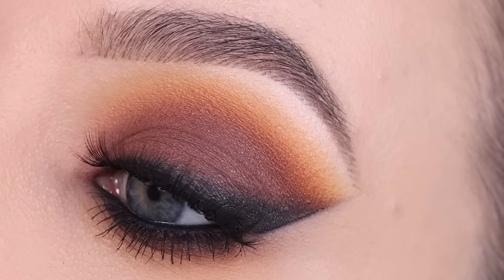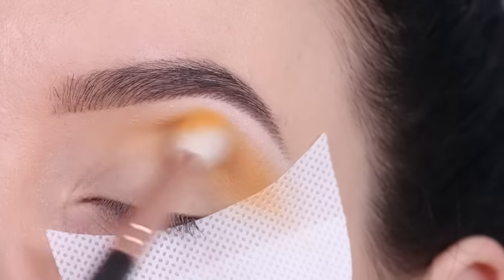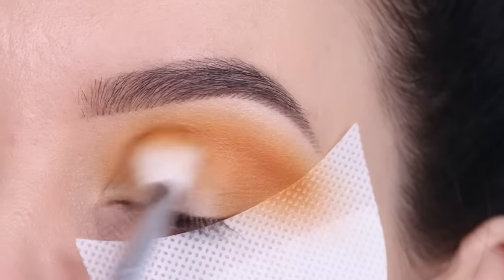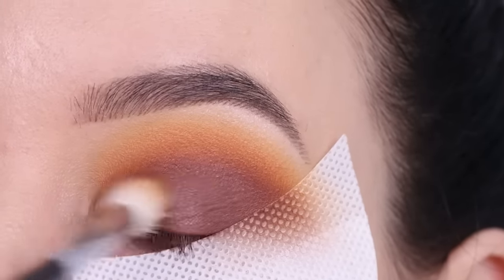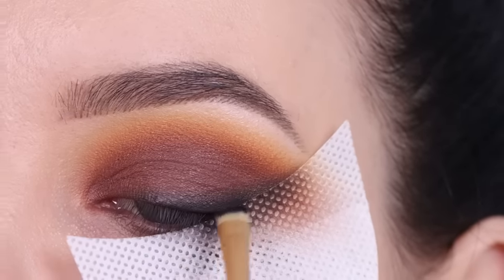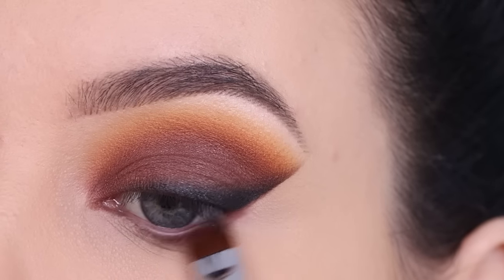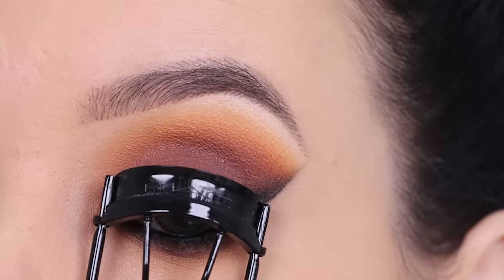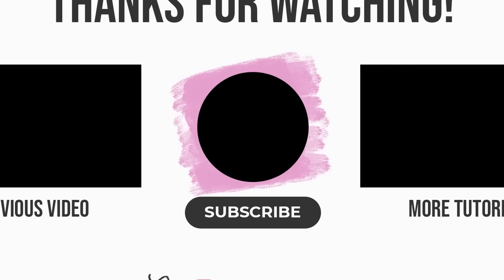HOW TO Flawless Matte Brown Smokey Eyes Tutorial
In today's video I am showing you a brown smokey eyelook! Hope  you all like it ;-D xxx an

► PRODUCTS USED:
⇢ Sigma x An Knook Pro Eyeshadow Palette
⇢ Makeup By Mario Eye Pencil in Black
⇢ benefit cosmetics Roller Lash Mascara
⇢ Sigma Beauty Lashes
⇢ MAC Cosmetics Paint Pot in Soft Ochre

► ABOUT